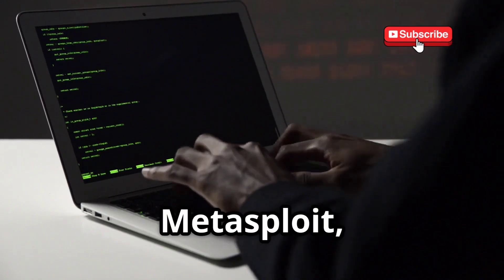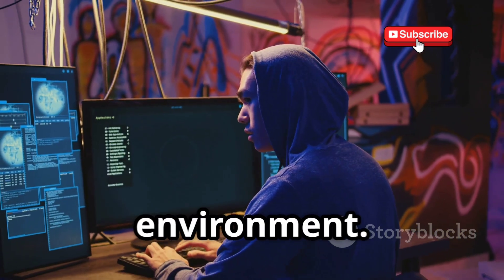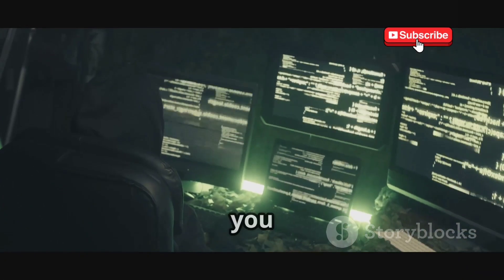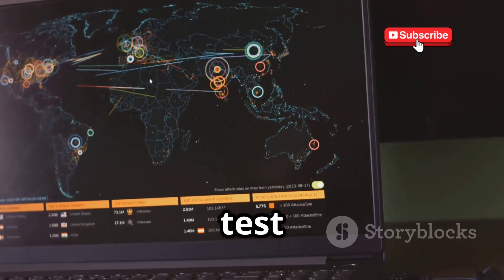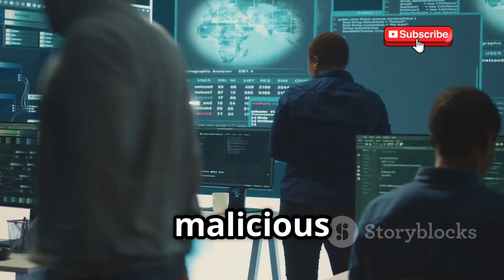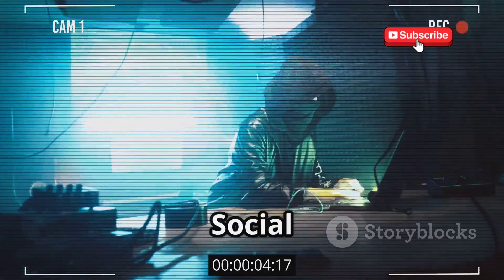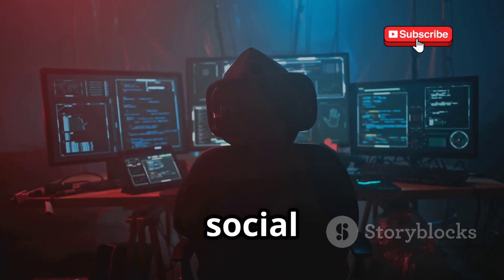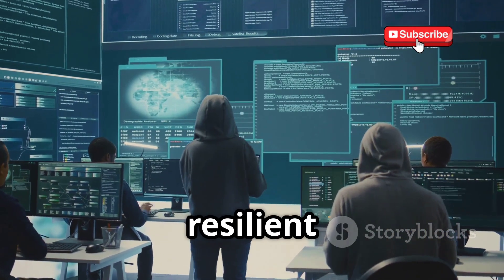Master Kali Linux: Top Hacking Tools for Beginners 2025!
Unlock the world of cybersecurity with our comprehensive tutorial on "Master Kali Linux: Top Hacking Tools for Beginners 2025!" 🚀 In this 10-minute video, we’ll explore essential all-in-one hacking tools tailored for beginners. Whether you’re looking to enhance your ethical hacking skills or dive into penetration testing, this guide will equip you with the knowledge to navigate Kali Linux effectively.

Join us as we cover powerful tools, demonstrate their features, and provide tips for practical use—all accompanied by energetic, dark background music.

OUTLINE:

00:00:00 What is Kali Linux?
00:00:36 Downloading Kali Linux
00:01:02 A Look at Kali's Interface
00:01:25 Exploring Metasploit
00:01:52 Using Aircrack-ng
00:03:57 Introducing Burp Suite
00:06:10 Getting Started with OpenVAS
00:06:44 Using the Social Engineering Toolkit (SET)
00:07:18 A Force for Good